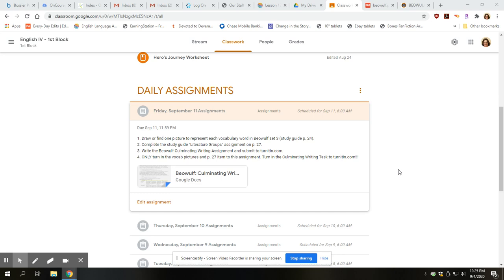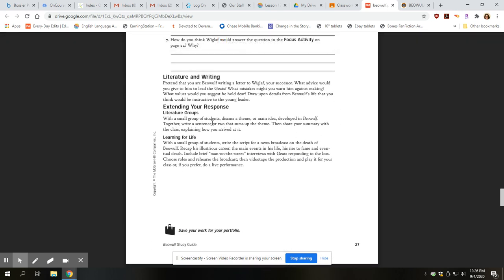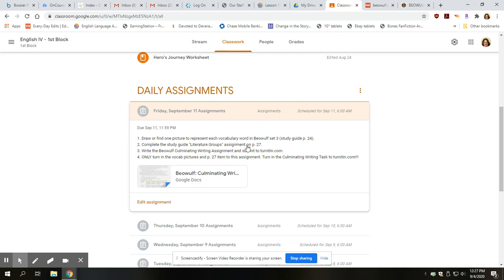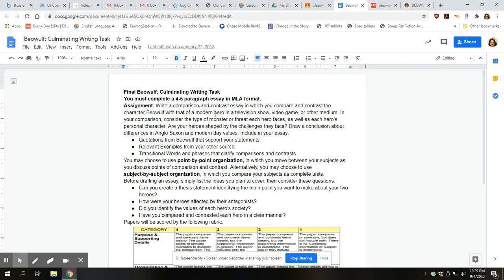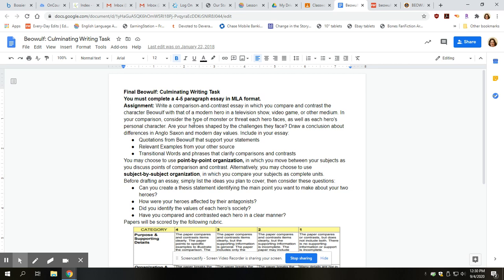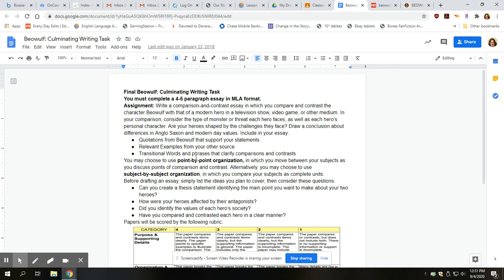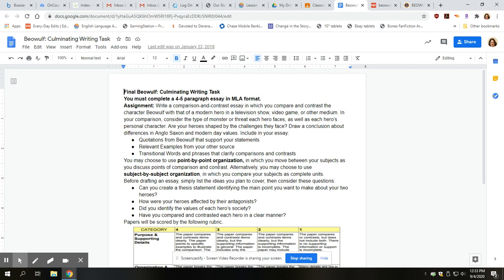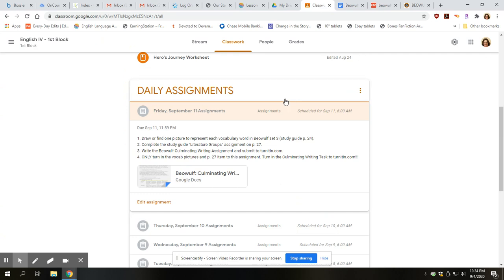Beowulf Culminating Writing